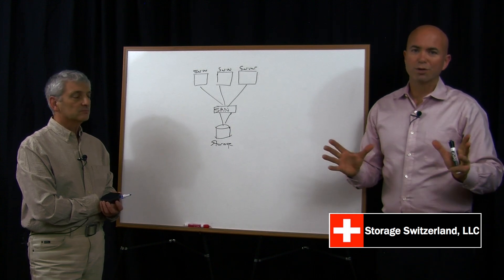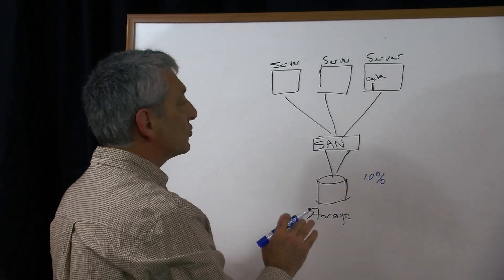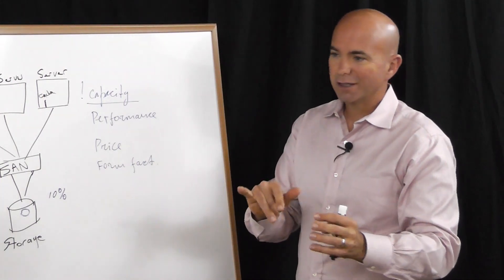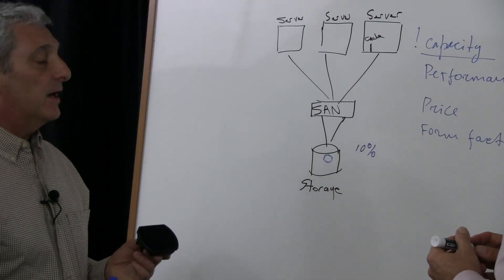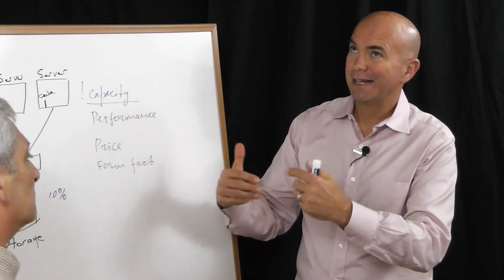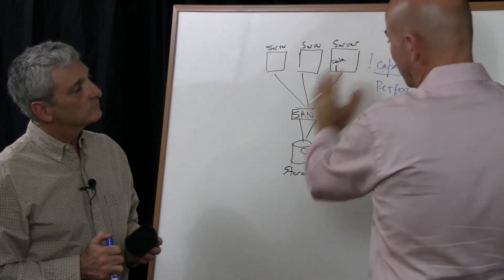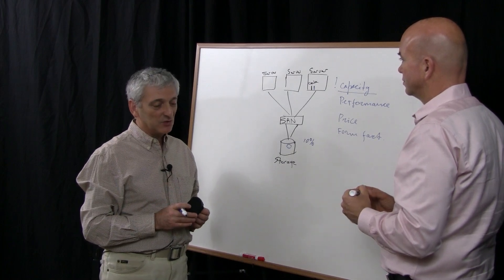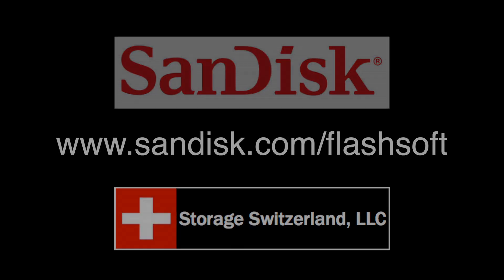Server Side Caching Survival Guide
In this video Serge Shats, Senior Fellow at SanDisk and George Crump, Lead Analyst with Storage Switzerland give you a step by step survival guide to server side caching. They cover Caching Technology basics like:

How big should a cache be?
What are the design principles for FlashSoft?
How is caching on flash different from caching in memory?
Why not use memory for caching?
How does FlashSoft minimize utilization of memory and CPU resources?
When would I use a write-back cache?
How can I minimize the risk of a "single point of failure" and losing data?
What is the difference between caching blocks and caching files?